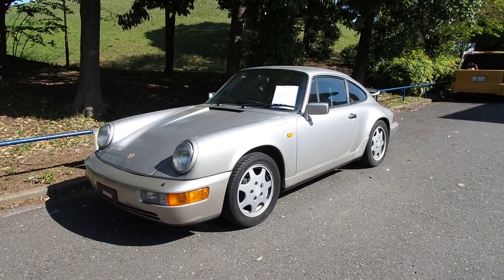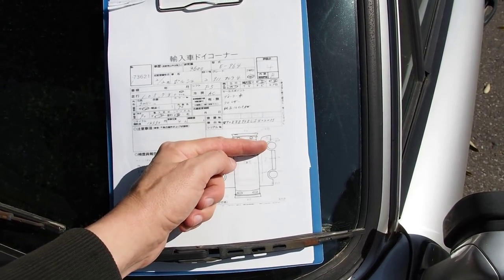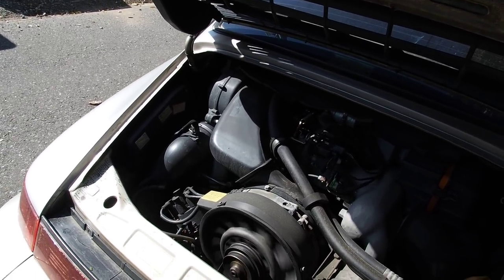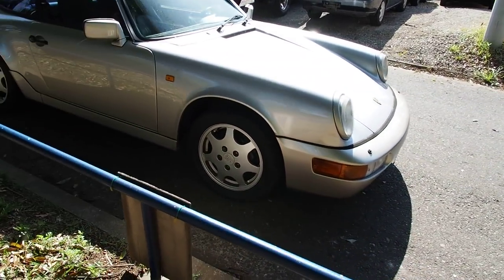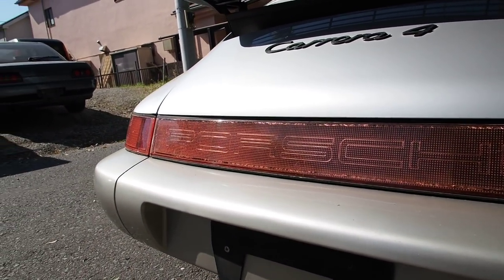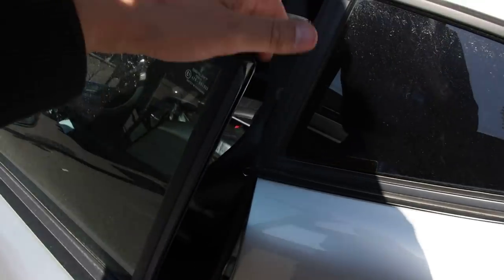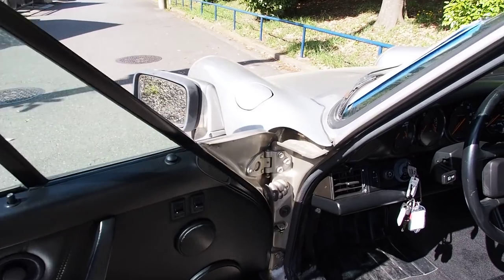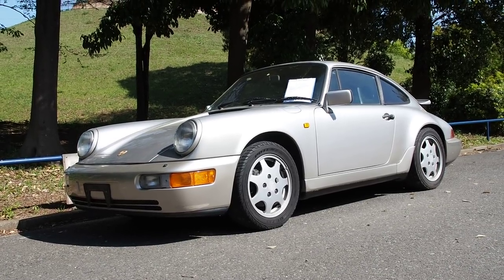1990 Porsche 911 964 (Germany Import) Japan Auction Purchase Review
Air Cooled JDM Porsche 911 Purchased and Exported from Japan

***Extra Channels***

Derek Weldon